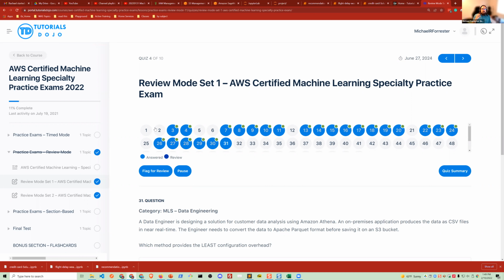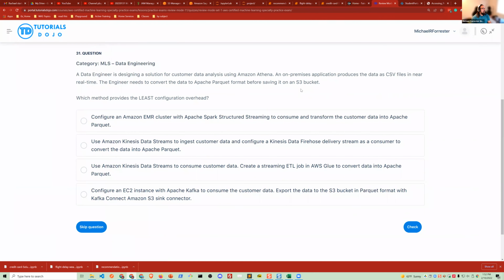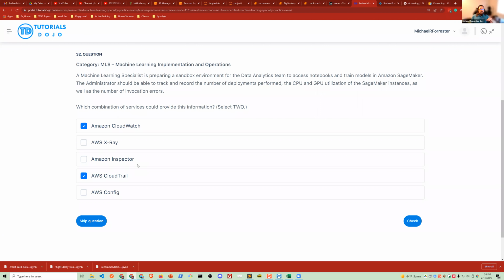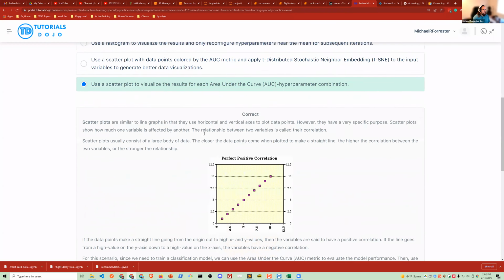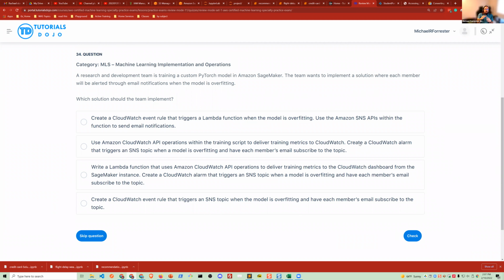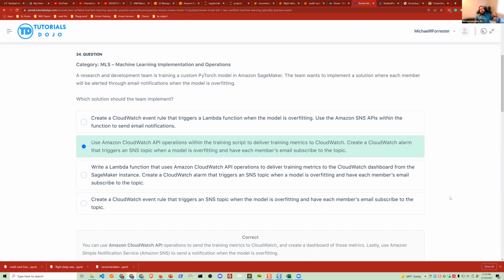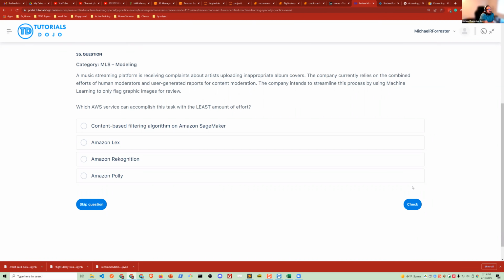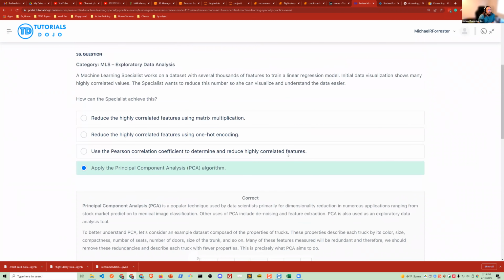20220210 AWS ML Test Prep - Session 4